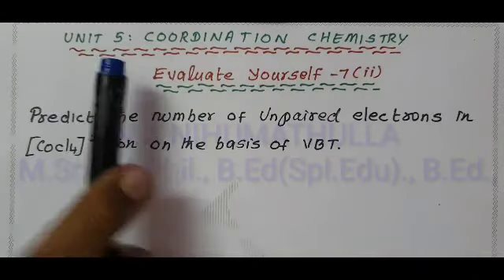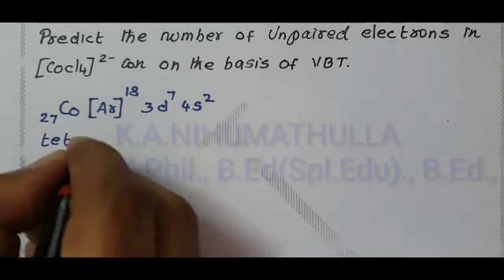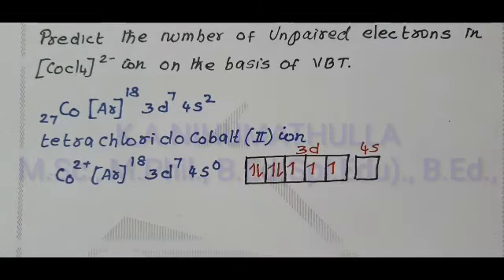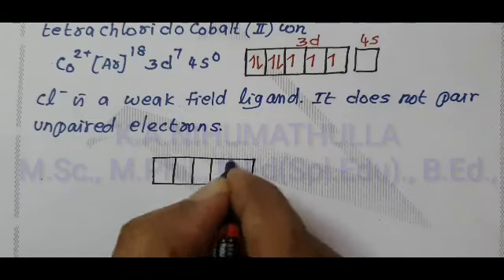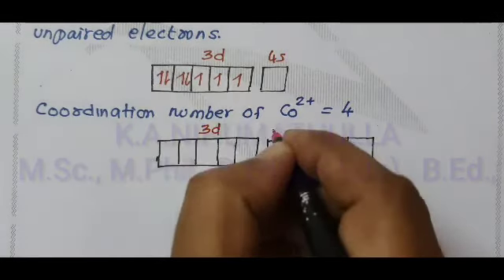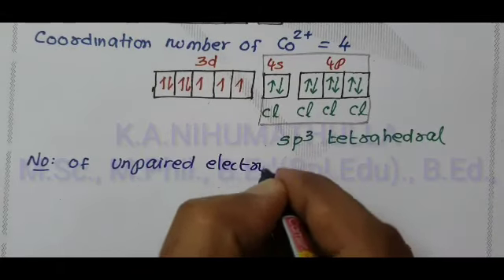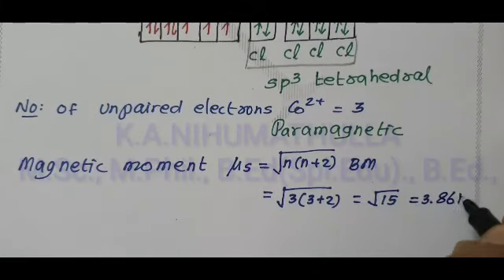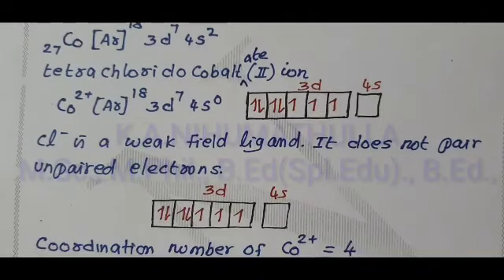Coordination Chemistry/ Evaluate yourself - 7(iii)/TN 12th Chemistry/Unit 5